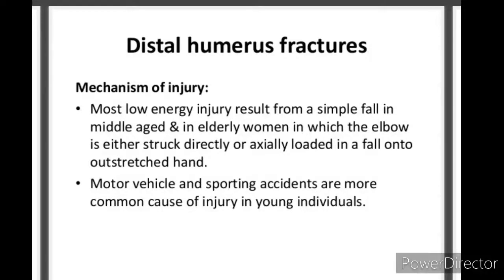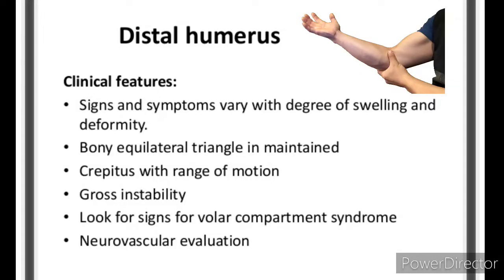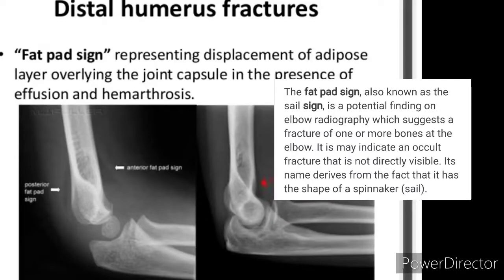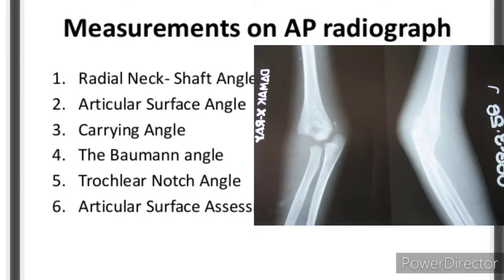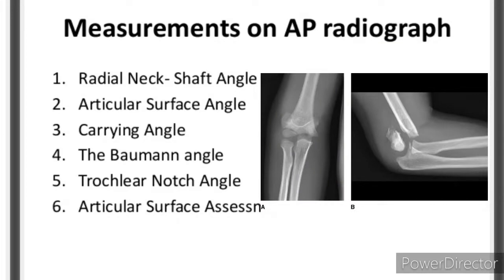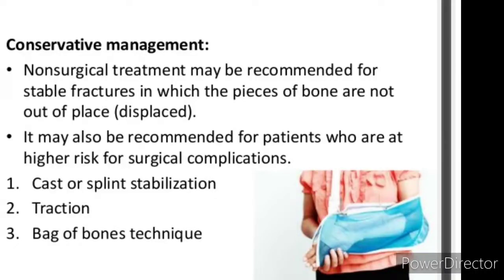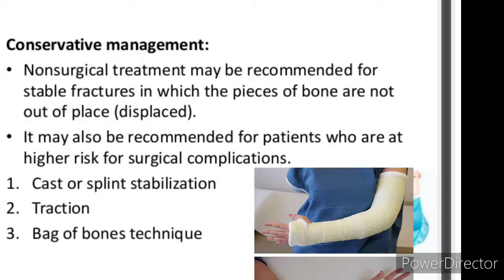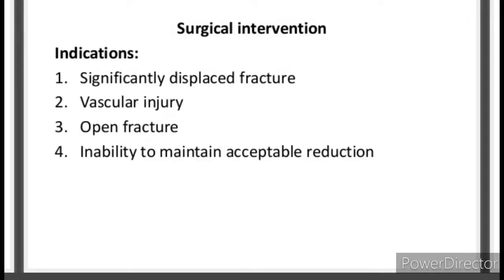DISTAL HUMERUS FRACTURE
Distal humerus fractures are traumatic injuries to the distal part of the humerus. These injuries include supracondylar fractures, single-column (condyle) fractures, bicolumn fractures, and coronal shear fractures. They have also been classified anatomically into the following seven subtypes: supracondylar, transcondylar, intercondylar, condylar, epicondylar, capitellum, and trochlear. Distal humerus fractures continue to pose challenging reconstructive problems for the orthopedic surgeon.

The elbow joint coordinates movements of the upper extremity, facilitating the execution of activities of daily living in areas such as hygiene, dressing, and cooking. When the distal humerus is injured, elbow joint function can be impaired. The goal of open reduction and internal fixation (ORIF) is restoration of